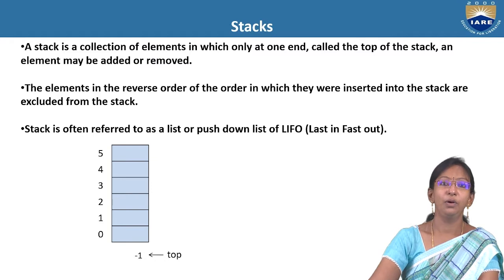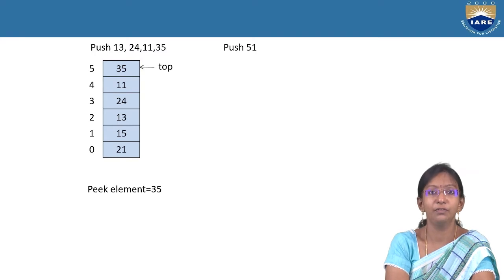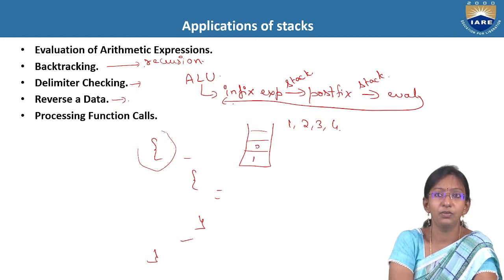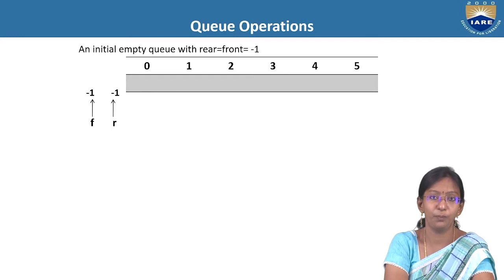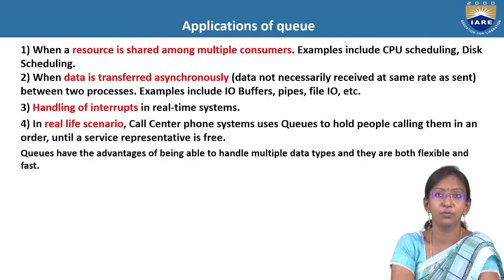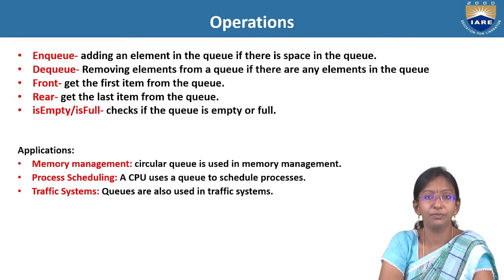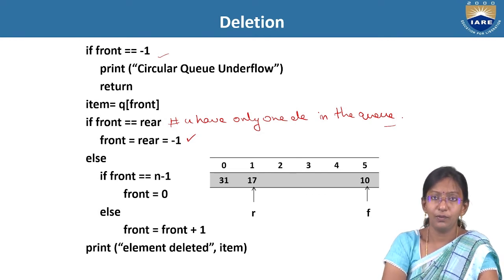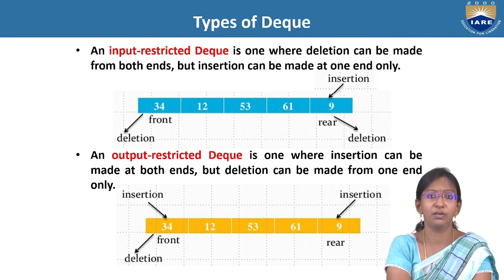Stack ADT, Queue ADT, Circular ADT - Definitions and Terminology by Dr. J Sirisha Devi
Stack ADT, Queue ADT, Circular ADT - Definitions and Terminology by Dr. J Sirisha Devi | Department of CSE | IARE
Stack, ADT, Queue, Array, circular queue, double ended queue,inserting,deleting,push,pop,enqueue,dequeue,peek,rare,front,stack overflow, underflow, priority queues

Telangana, India.